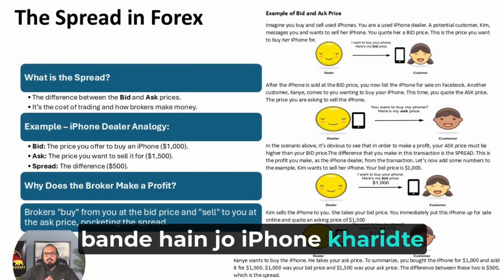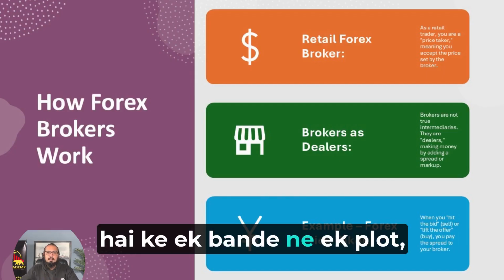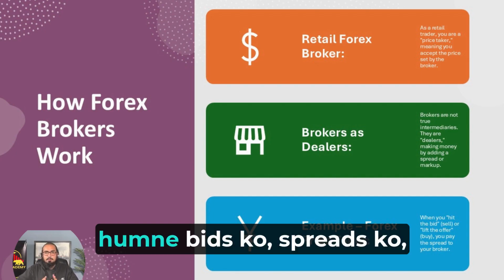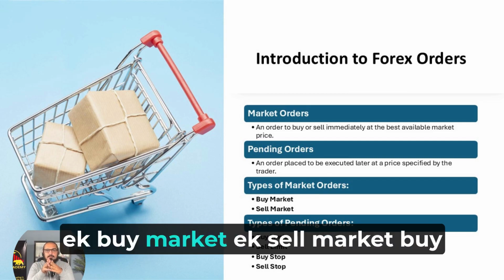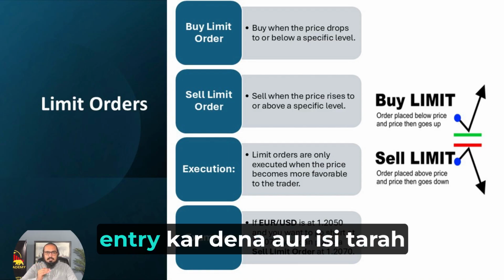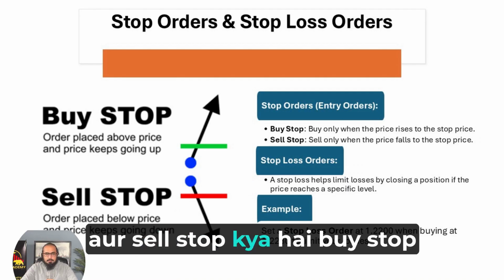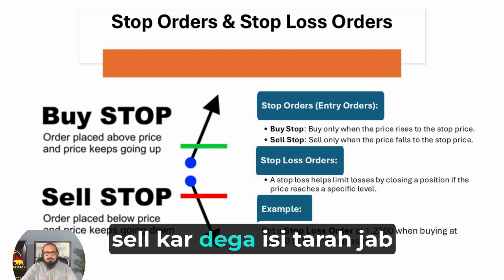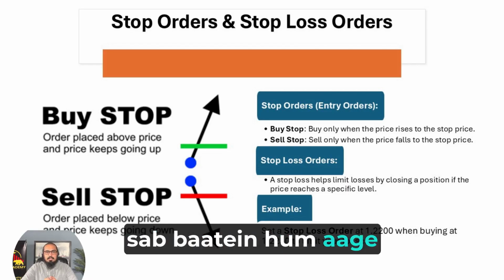9 BabyPips Forex: Brokers & Types of Orders Explained for Beginners | IFX Academy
Learn about Forex brokers and order types with IFX Academy’s video version of the BabyPips course! 🏦 Perfect for beginners who want to trade efficiently and understand order execution.

Full Description:
In this lesson, we break down essential concepts for Forex beginners:

Brokers: What they are, how to choose the right one, and their role in Forex trading

Types of Orders: Market, limit, stop, and other common order types

Step-by-step examples for placing orders and understanding execution

BabyPips tips for choosing brokers and using orders wisely

This video is perfect for beginners who want to trade confidently and make informed decisions in Forex.